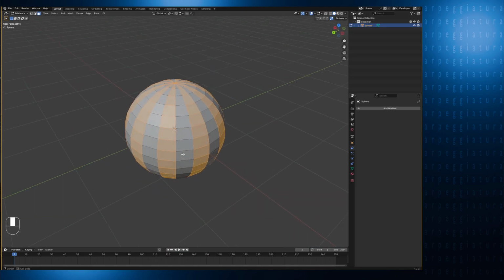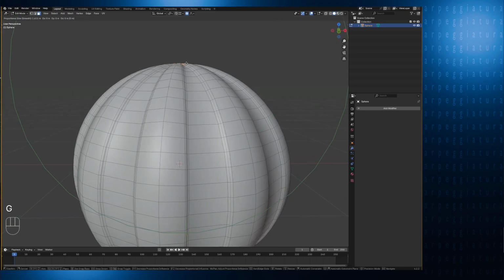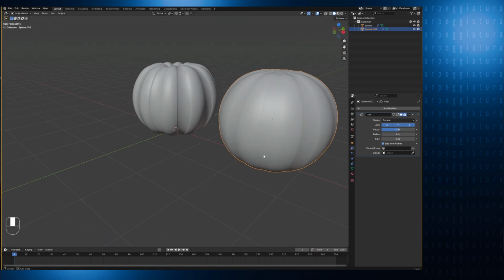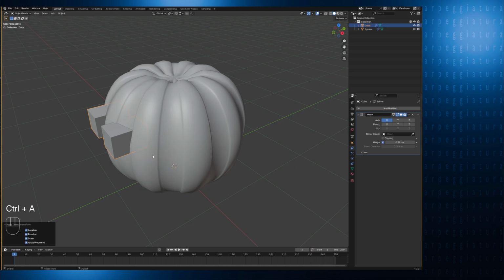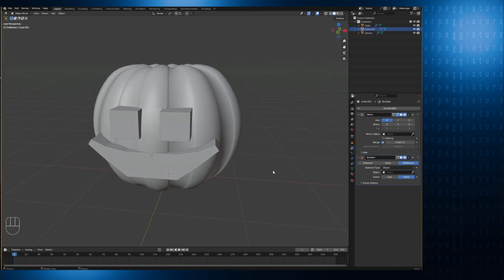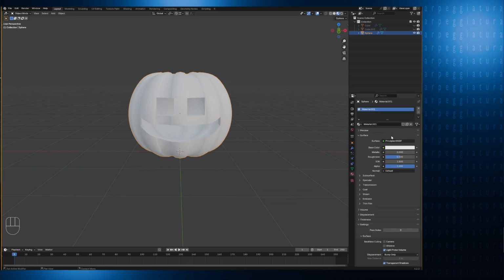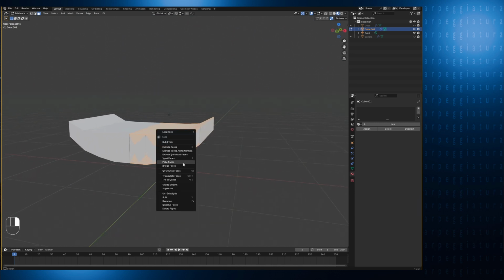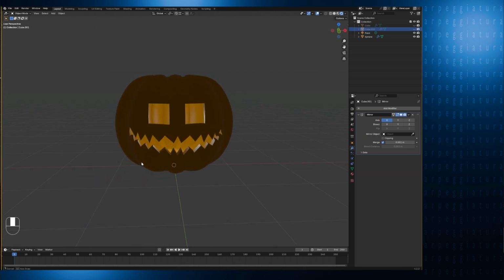Blender Along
Making a Jack'O'Lantern